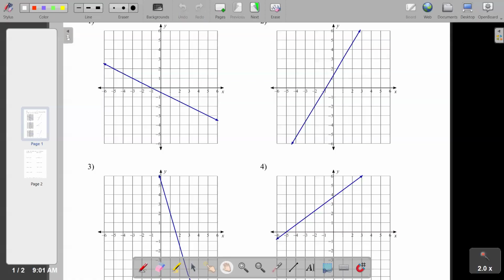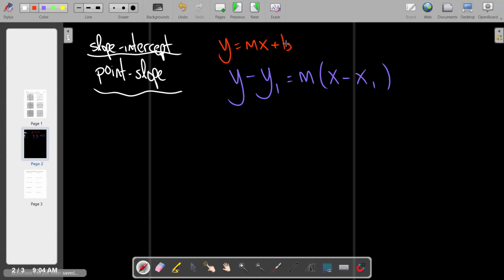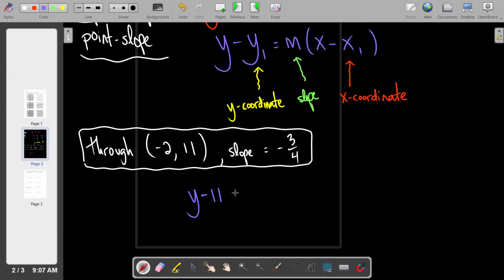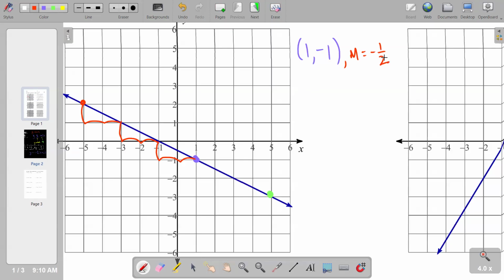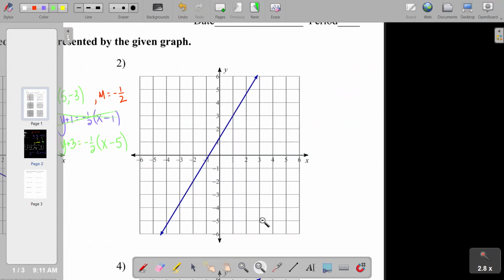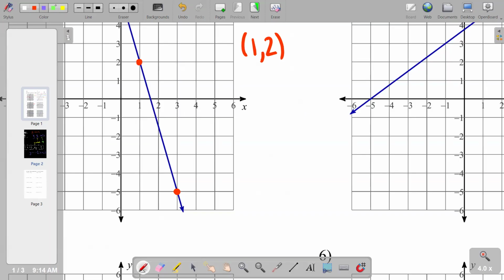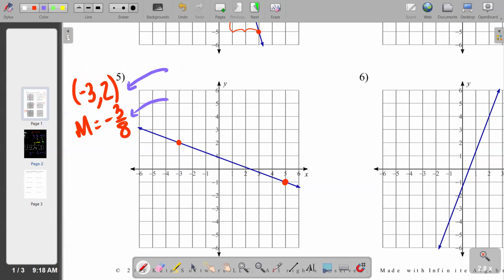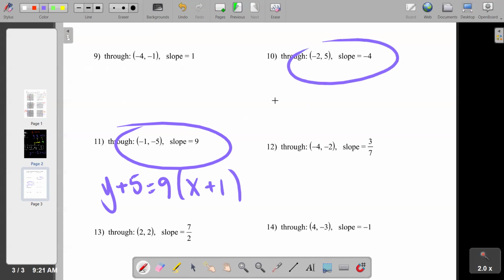Writing Point-Slope Equations